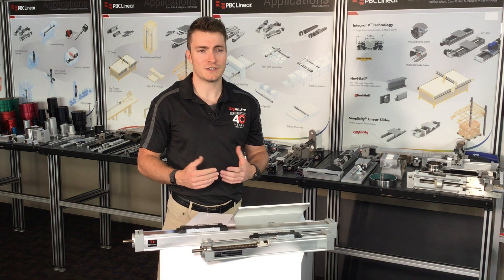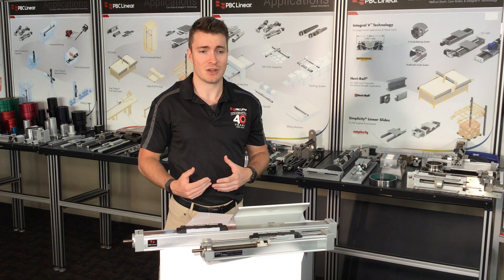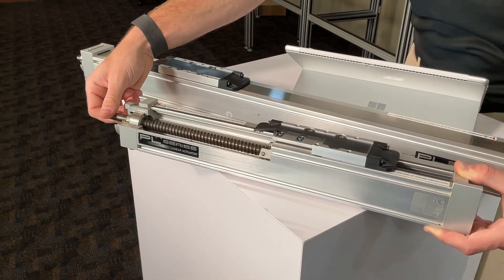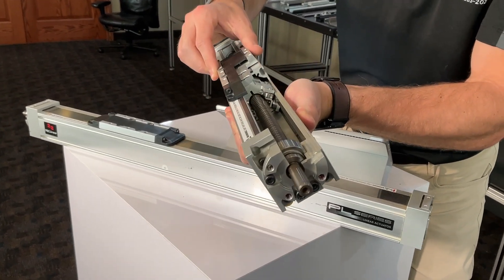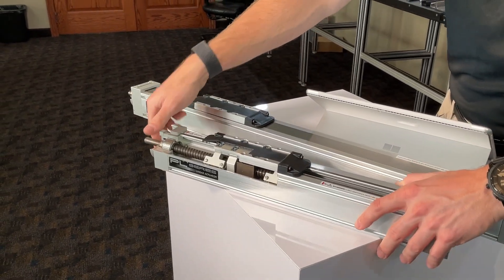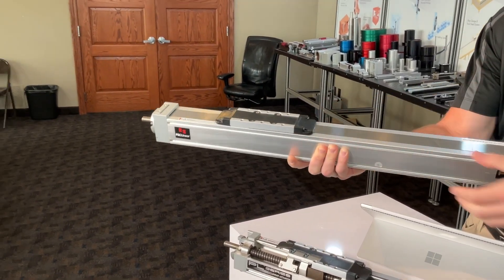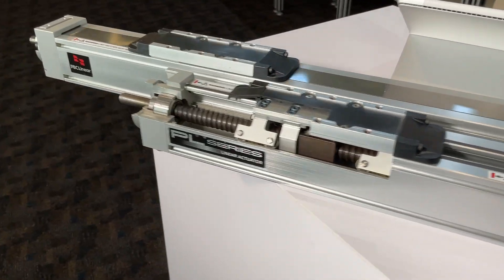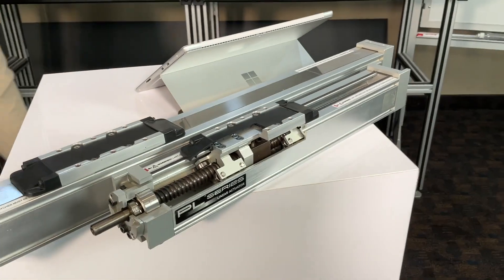PLA Series Linear Actuators with Ball Screw and V-Roller Guideways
Ball screw driven linear actuators of the PLA Series feature pre-loaded ball bearing cam V-rollers on Integral-V™ hardened steel v-groove raceways. This is encased in a robust 68 mm x 55 mm anodized aluminum housing that resists debris.

Supporting a 1,958 N (440 lb) horizontal payload and up to 2,710 mm (107 in) stroke length, PLA linear actuators excel in industrial automation and material handling. The PLA Series actuator includes four T-slots for easy mounting and a magnetic stainless steel seal strip to prevent contamination.